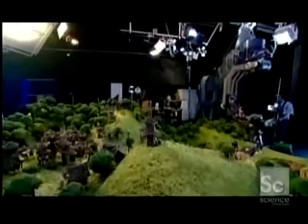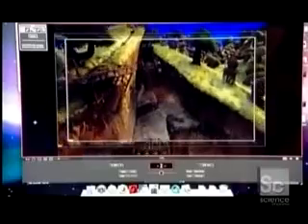How Its Made Special Effects Makeup